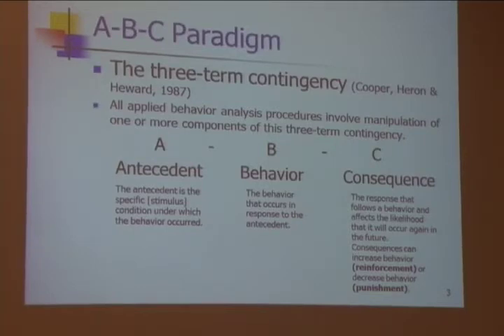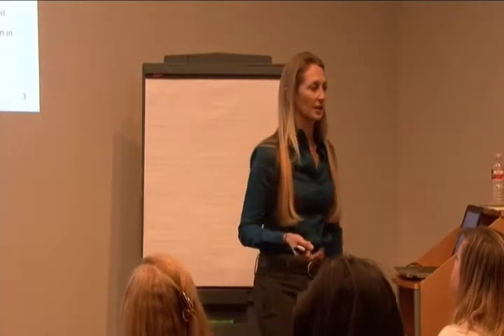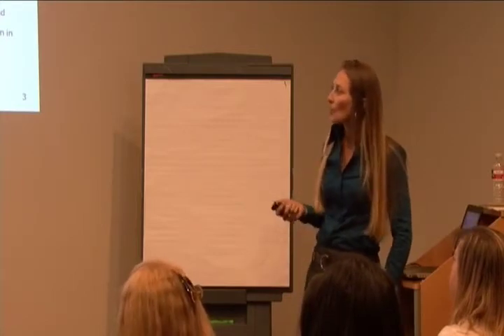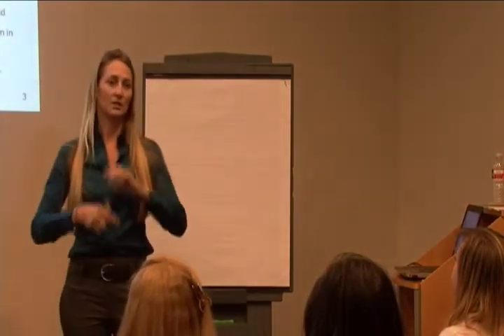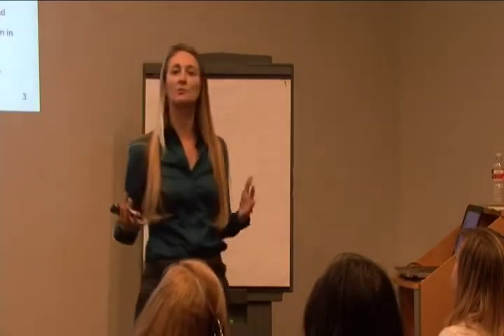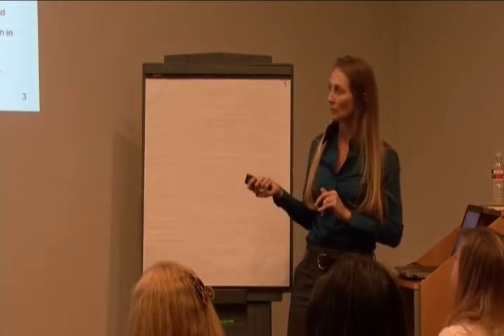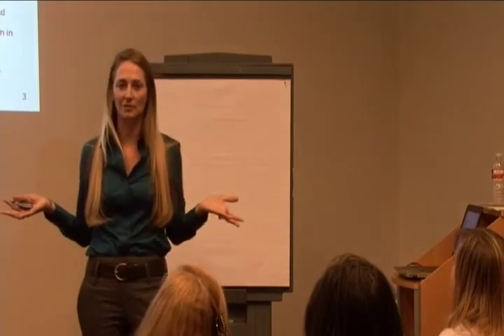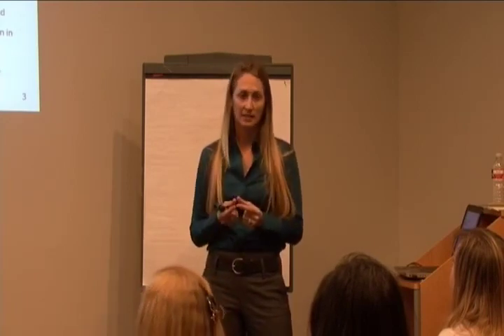Antecedent and Behavior Overview ABC